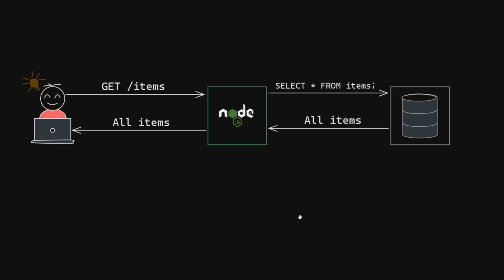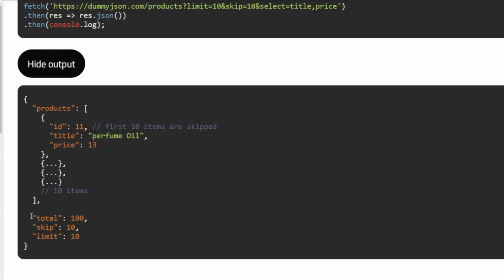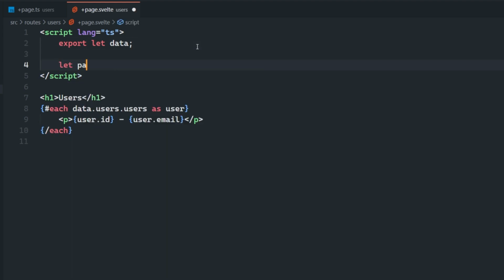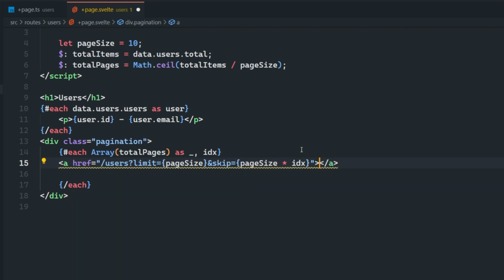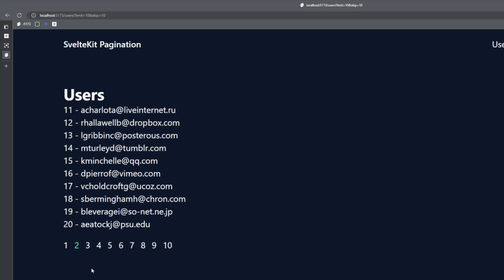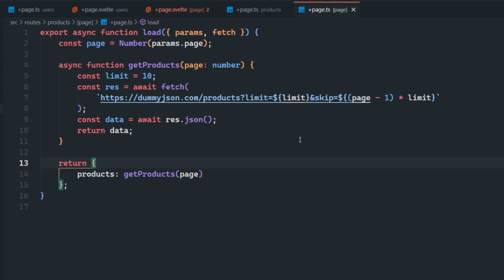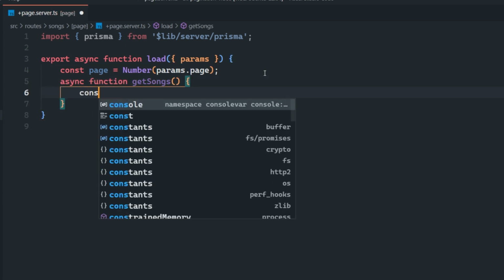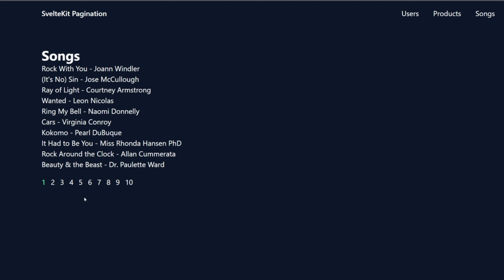Pagination with SvelteKit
This video isn't meant to be a follow-along video, but moreso a fast-paced explainer to give you some ideas of a couple different ways to you could handle pagination with SvelteKit & Prisma or any other 3rd party API. The first and most straightforward way is to follow suite with most API designs by using a couple search params (limit & skip). Another way is to use params for dynamic pages using only the page param number.

📃 Topics Covered:
- SvelteKit Pagination
- SvelteKit Load Function
- Prisma Pagination
- SvelteKit Queries
- SvelteKit Page Numbers
- Svelte Pagination
- Prisma Paging
- SvelteKit Pages
- SvelteKit Search Params